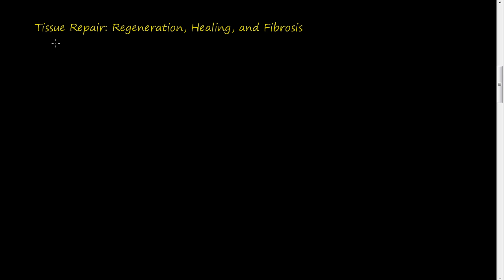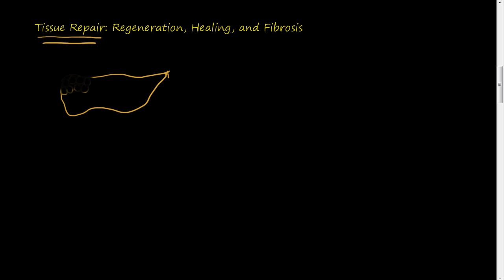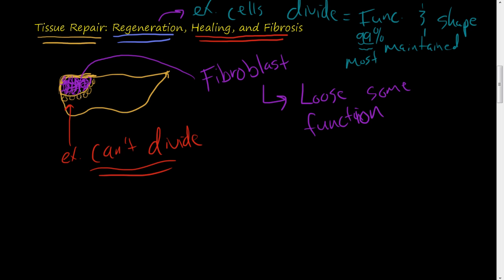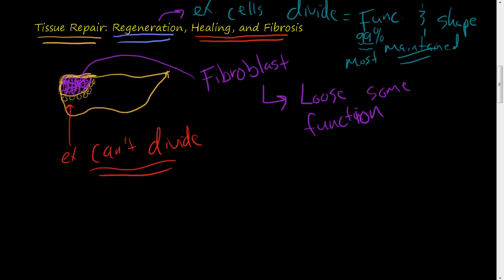#31 -Tissue Repair- Regeneration, Healing, Fibrosis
Critical to the survival of an organism is the ability to repair the damage caused by toxic insults and inflammation. This video is an overview of the process of tissue repair. Fibrosis causes a lack of function.